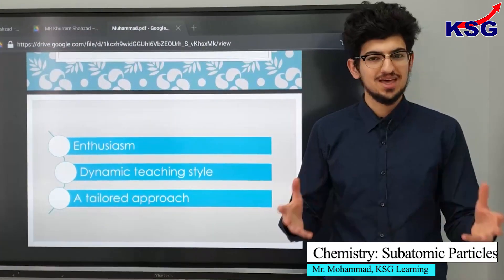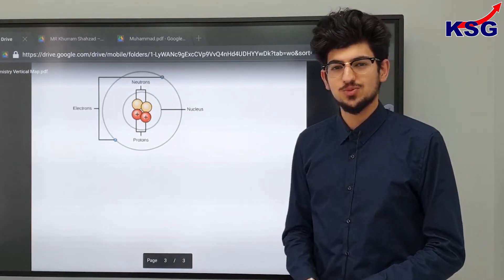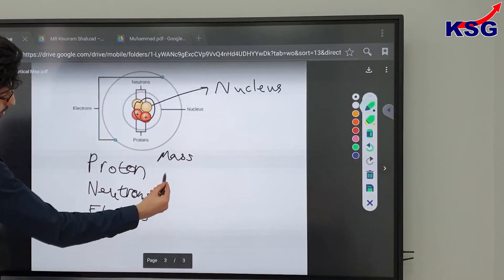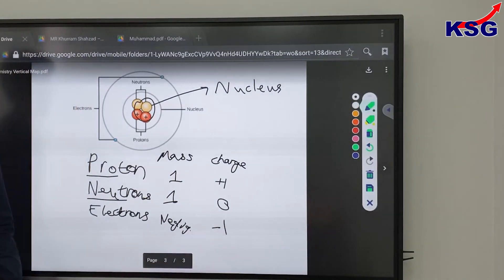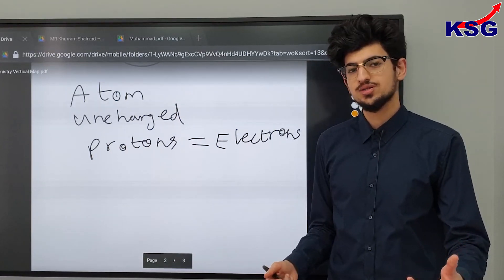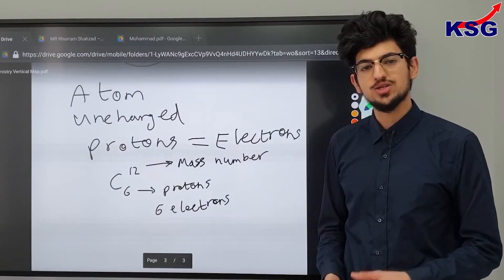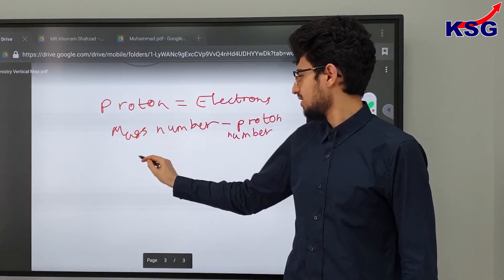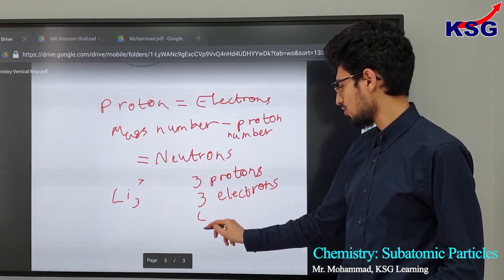Chemistry: Subatomic Particles | Mr Mohammad | KSG Learning | Educational Videos for Kids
KSG Learning - Introduction
KSG Learning is proud to announce that we have renowned teachers who are teaching at some London Grammar schools who can help immensely in preparing students for secondary school exams, eleven plus exam for Grammar schools and GCSE exams. Similarly, keeping in the view to benefit the UK school children, KSG Learning stepped in to bridge the gap between those who have a potential in the academics and the top affluent pupils who have means to afford the elite academic status.

KSG Learning is a team of high quality and top academicians, writers, education counsellors who will help shape the UK students’ academic & professional lives.

The KSG has experience of tutoring students across the globe. While promoting the achievement of excellence, KSG also supports a dynamic, diverse and productive atmosphere of learning for student. Not only do we offer a broad selection of subjects, but also offer highly qualified and experienced British tutors.

The KSG provides both on campus and online facilities for students. The unique methodology of teaching in small groups brings the best learning outcome. The process of teaching and mentoring is so designed that optimum measurable performance is visible only in a few sessions of tutoring.

We do offer special courses according to the preference and needs of the students. For instance, if parents want us to teach their child more of English and few lessons of Maths, we can offer that as well. For this please contact or arrange a meeting with the team of our tutors.

Pod Technique?
Our teachers adopt the POD (Proof of Delivery) technique to ensure that the individual progress of each child is charted. It is result oriented delivery.

KSG learning provides the same quality of teaching & support that hitherto was available only at elite academic institutions. While our teachers adopt the POD (Proof of Delivery) technique it ensures that the parent can monitor the progress of their children.

The KSG also has developed the technique of e-learning by providing online lessons and 11-Plus Mock test system which is the great way of getting prepared for CEM (Durham) or GL Assessment based exam boards. if your child has a plan to attend other grammar schools which are not in the list for instance schools like Watford Grammar School, we suggest you choose both test (CEM & GL) because the practise always gives your child an edge on the big day

Choose Us to see a compelling change in your Children.

Our Mentor:
KSG Learning is an educational organisation established in the UK in 2019. It is under the same leadership of Khan Study Group that is the premier coaching of India. It is another success story of the Dr AR Khan as he is already managing and running already highly successful educational institutes in Delhi, Jaipur, Bhopal, Patna, Bengaluru, Indore and the list goes on.KSG Learning is managed and mentored by Dr AR Khan, who has been a great asset to the organisation and having experience of about 30 years in education. He was an Associate Professor at Delhi School of Economics. Dr Khan has enormous experience in teaching, mentoring and preparing students for competition exams and interviews.

Dr A.R. Khan is an accomplished educationist, academician, scholar, thinker and motivator. An avid reader and a prolific writer, Dr Khan has published scores of Articles and Research Papers in reputed National and International Journals. He has also authored several Books on varied topics which have earned wide recognition. His career as an educationist spans over three decades during which he has also taught in India’s premier Institutions such as the University of Delhi and Delhi School of Economics.

The insights that Dr Khan gained while writing his Doctoral Thesis in the field of Interdisciplinary Studies, he has now perfected as an art. The most explicit exposition of this art is reflected in the unprecedented success of the Khan Study Group (KSG), founded by him in 2008 of which he is also the Director. Dr Khan’s unique ability to simultaneously command multiple academic disciplines has been instrumental in imparting result-oriented teaching.